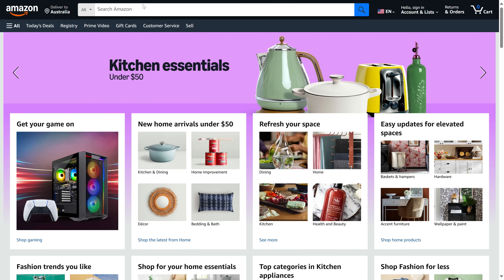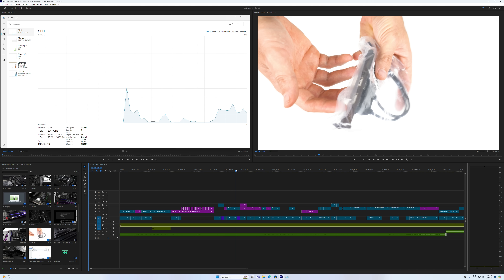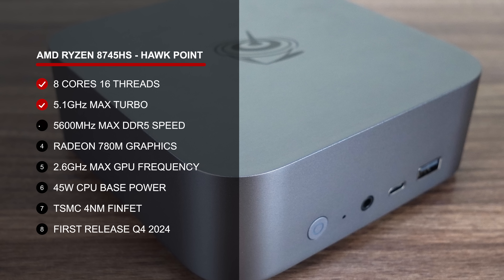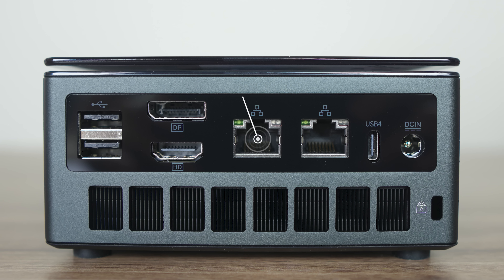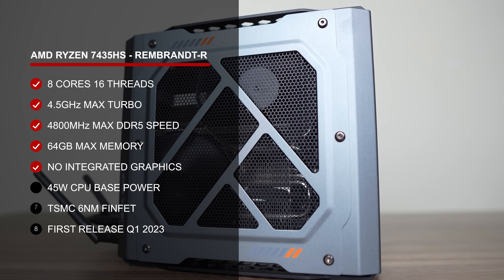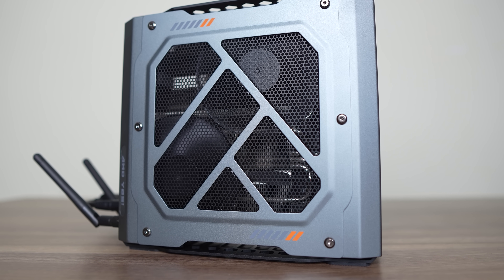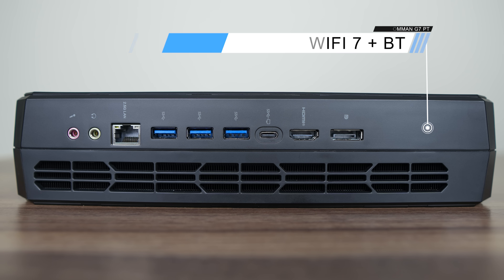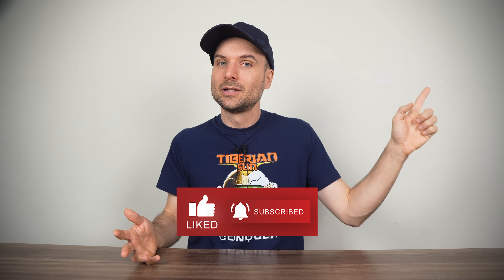Top 5 BEST Mini PCs 2025 ($305 to $1050)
In this video, we look at the top five best mini PCs in 2025 starting at 350 US dollars to $1050. This list has been chosen from many potential candidates all reviewed on the channel. These are the top five picks based on a range of factors, including performance, noise, value, and cooling. Pricing current as of this video. To be eligible for the list, mini PCs must be in stock at Amazon.com, meet the pricing bracket and e fully tested in a dedicated review.

Amazon Links (All Regions)

► AOOSTAR GEM 12
► Beelink SER8
► GMKtec K8 Plus
► AOOSTAR GODZ
► ATOMMAN G7 PT
► Minisforum UM870

► AOOSTAR GEM 12
► GMKtec K8 Plus
► AOOSTAR GODZ

Official Website (Global)

Review Links

► Tiberian Sun T-Shirt

00:00 - Top Minis
00:45 - Best Under $400
02:46 - Best Under $500
04:44 - Best Under $600
06:07 - Best Under $700
08:21 - Best Under $1100
11:50 - Thanks